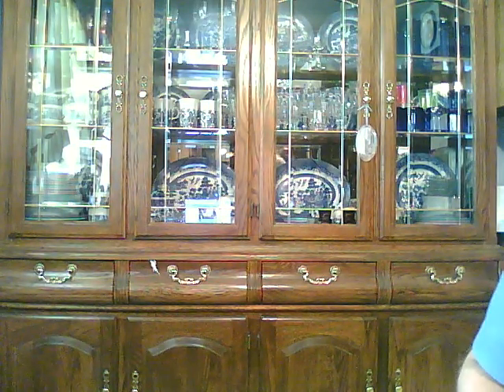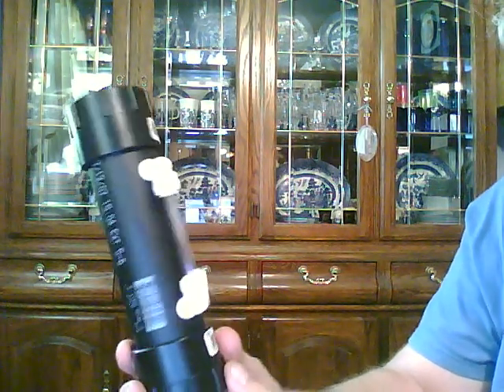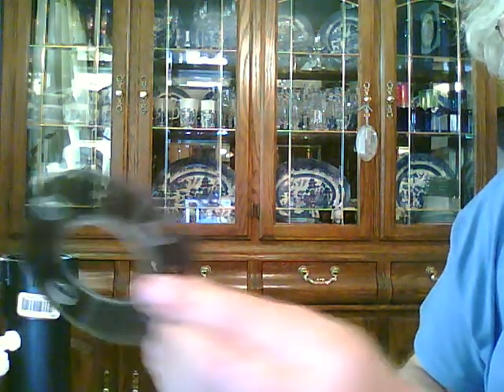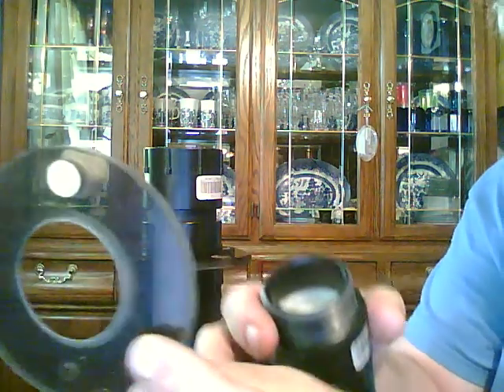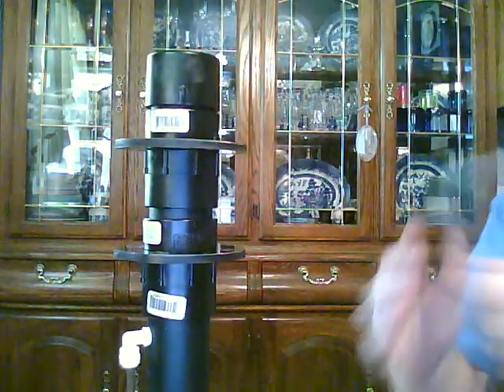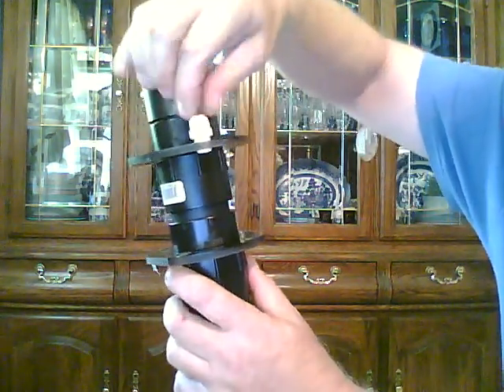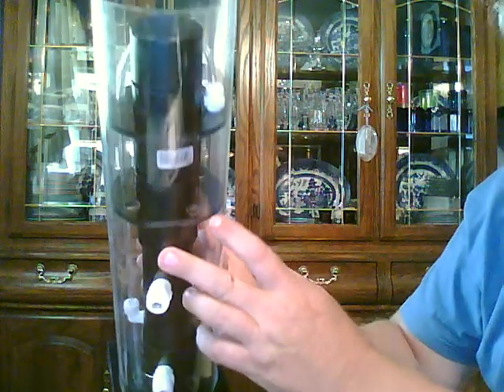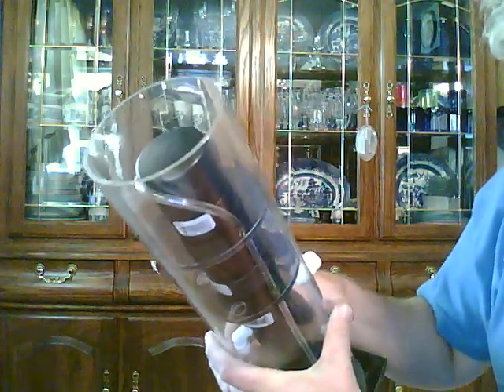Multi-Chamber Bubbler/Dryer/Reservoir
Multi-Chamber Bubbler/Dryer/Reservoir for use with HHO cells. WARNING: This is a Prototype only and HAS NOT been tested,